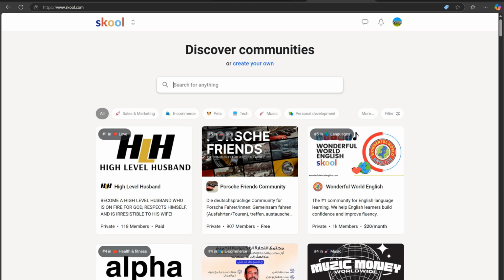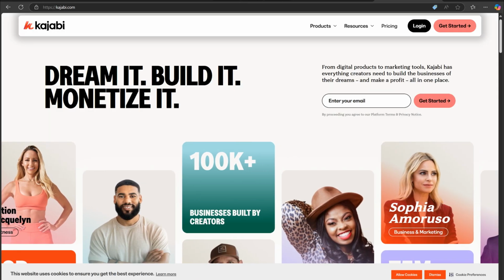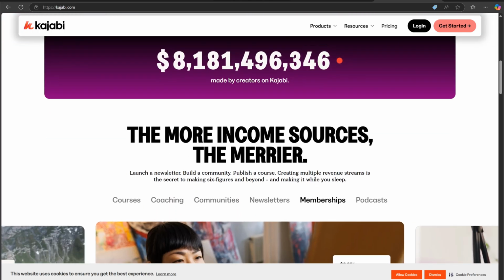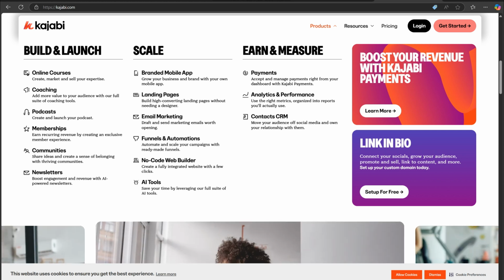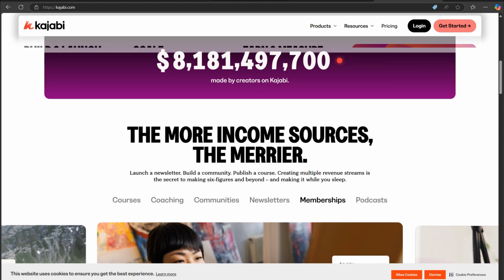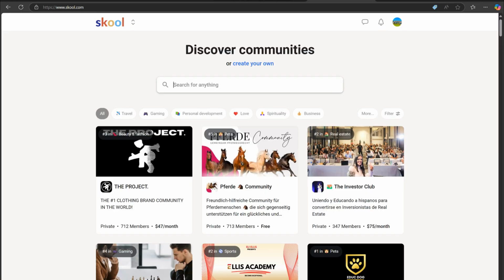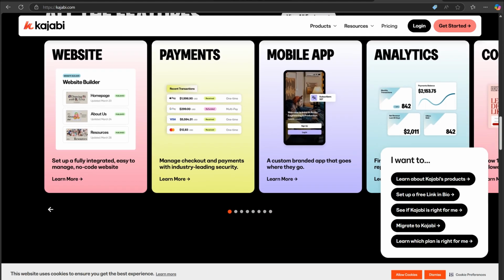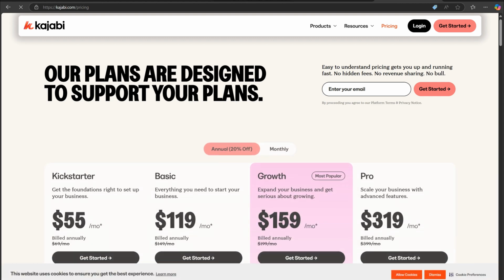Kajabi VS Skool - What Is The Best Course Platform [UNDER 2 MIN]